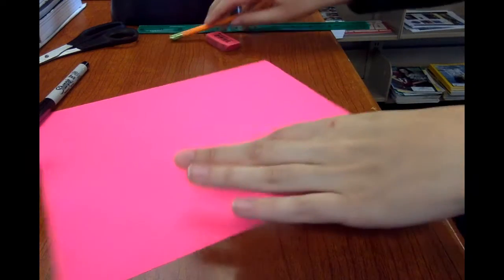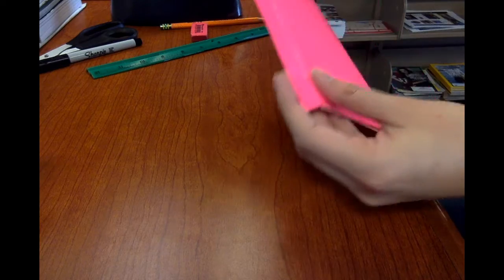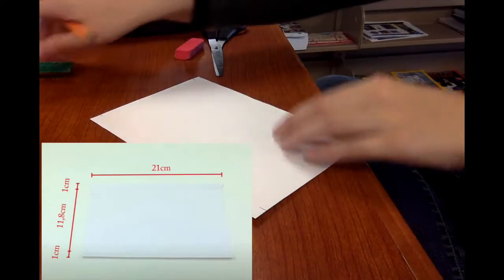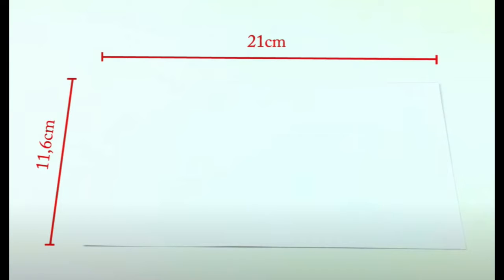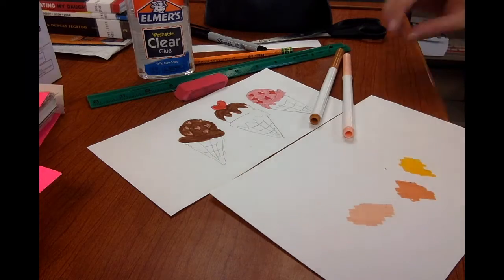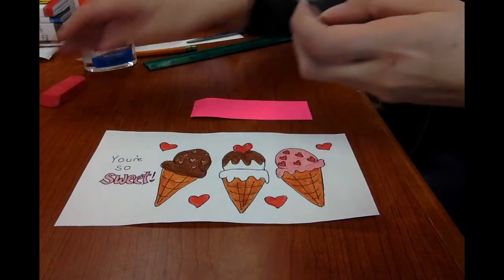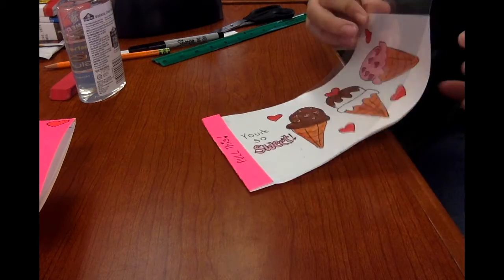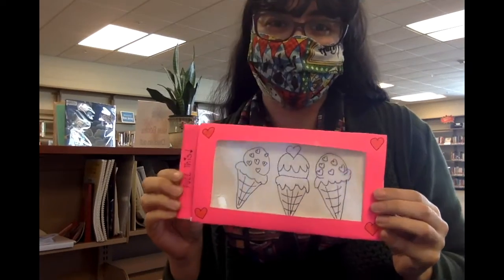Power Play: Magic Valentine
This month on Power Play, Jaime shows us how to make our own Magic Valentine Cards!